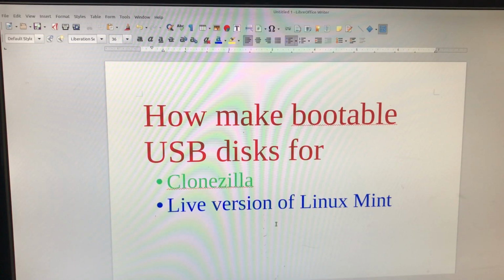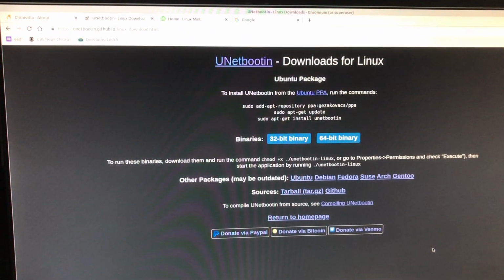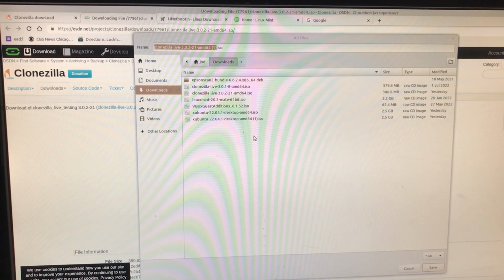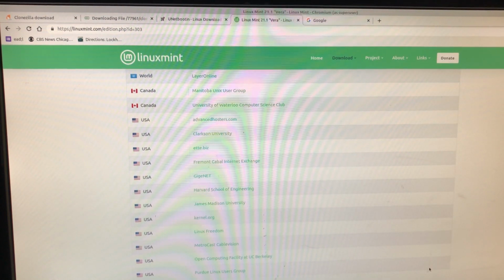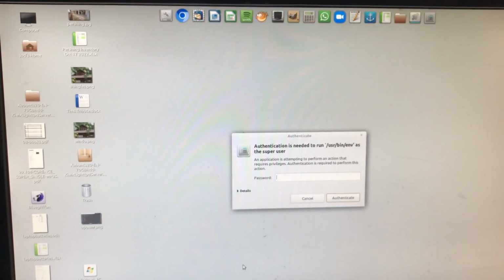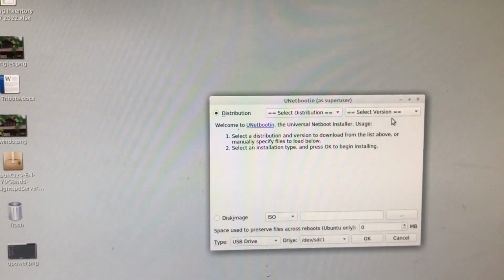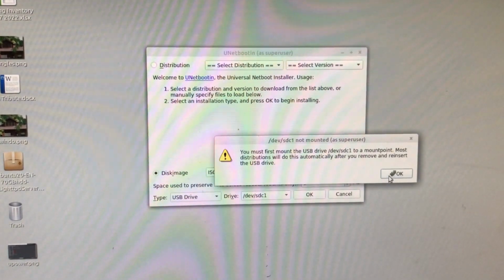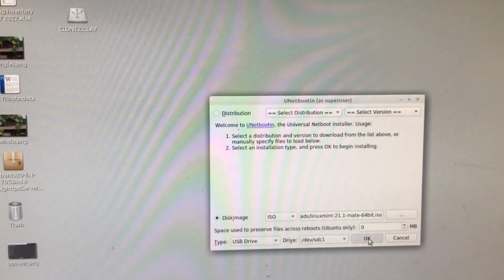How to Make a Bootable USB Drive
How to use Unebootin to make a bootable version of Clonezilla and Linux Mint